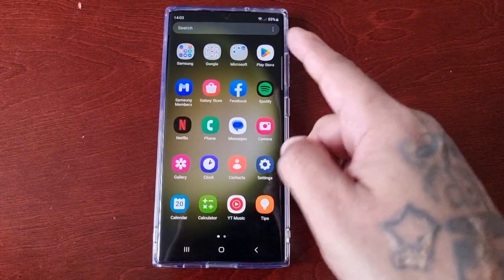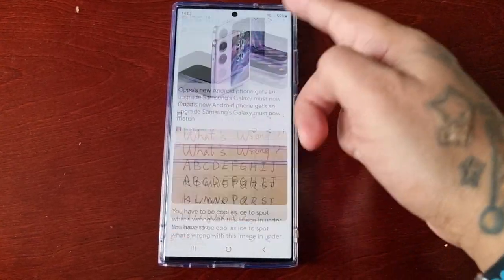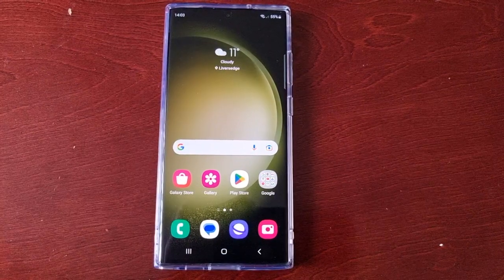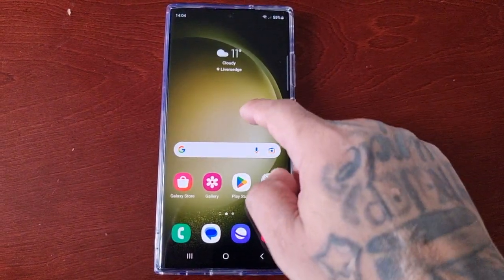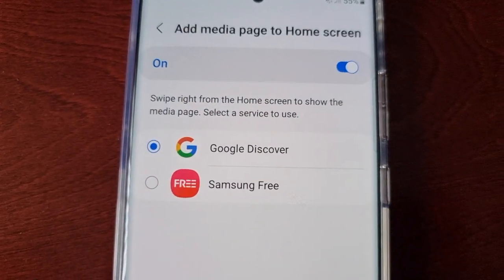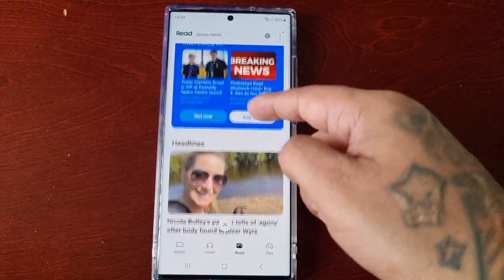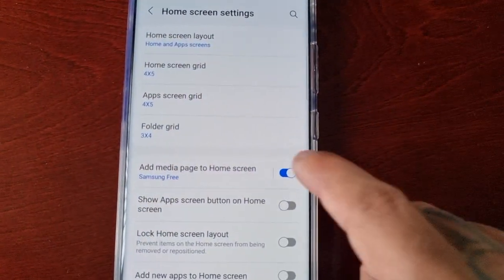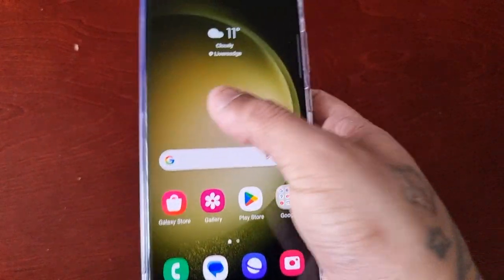Samsung Galaxy S23 Ultra How to Switch Google Discover to Samsung Free Or Disable Both Of Them.